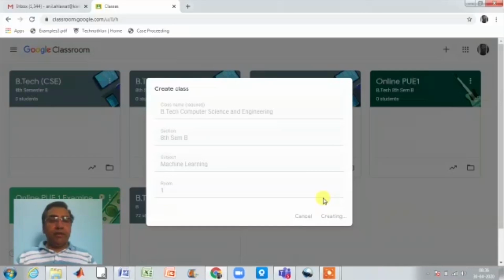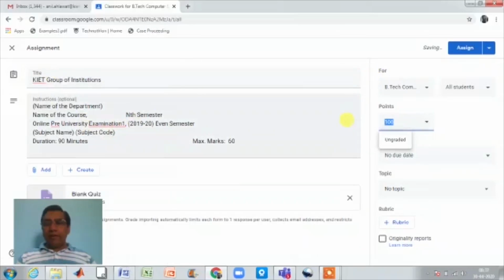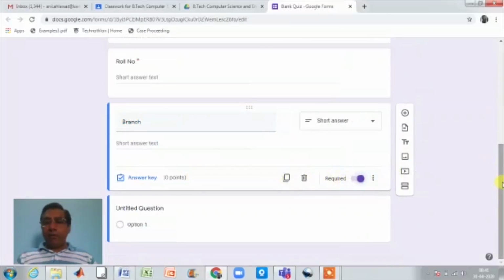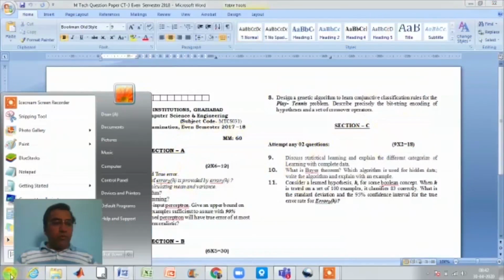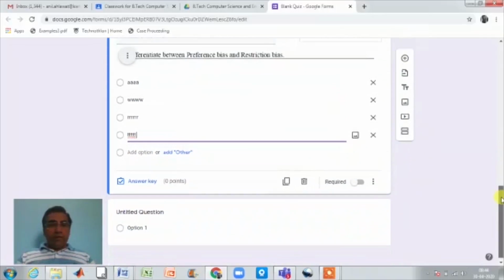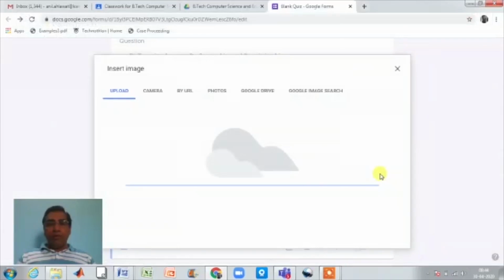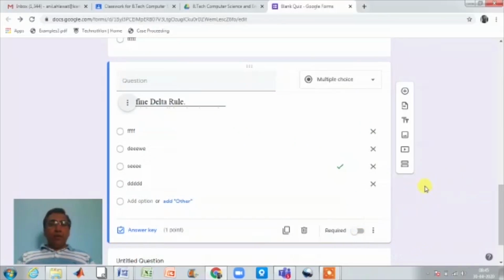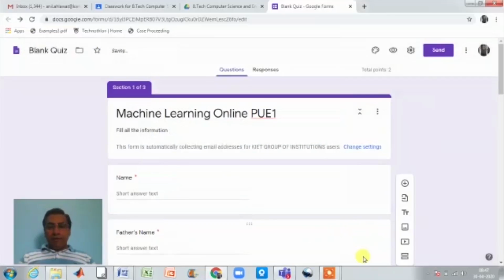Procedure to Create Multiple Choice Questions in Google Classroom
Google Classroom gives teachers an opportunity to post short-answer or multiple-choice questions. After you post a question, you can track the number of students who’ve responded on the Stream page. The teacher can also draft questions to post later and post a question to individual students.